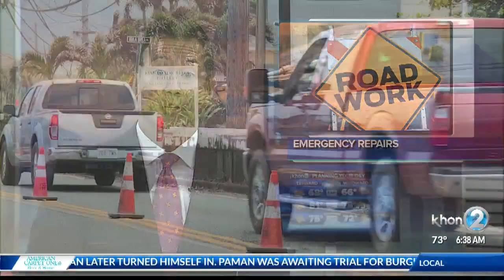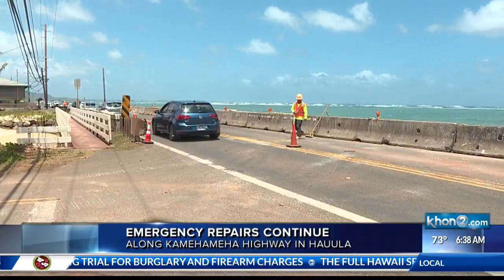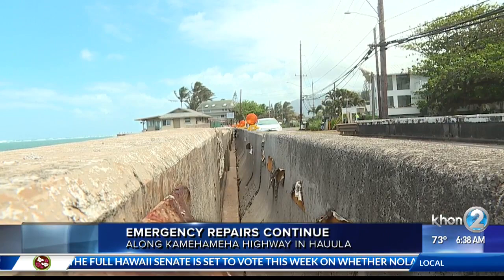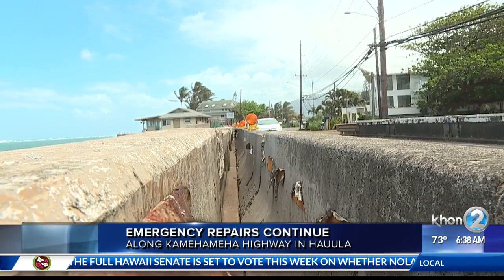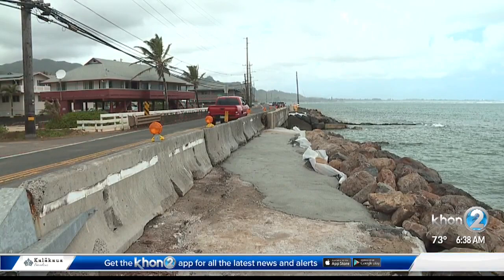Emergency work will continue today on Kamehameha Highway in Hauula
Wake Up 2Day